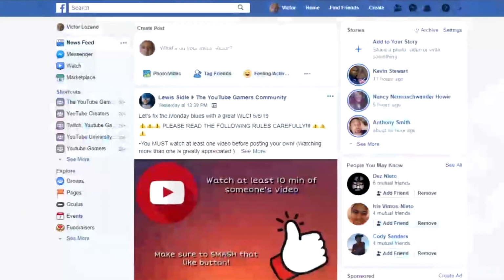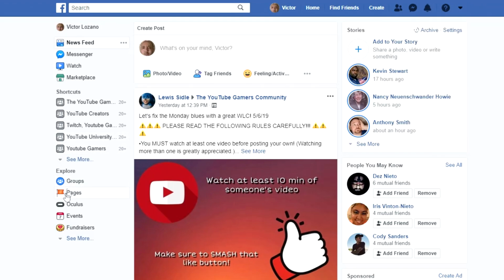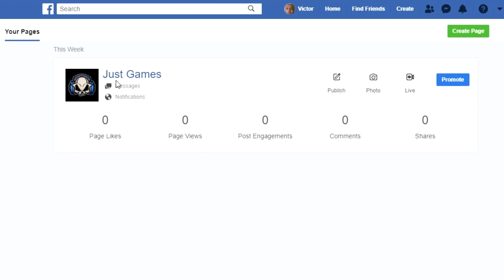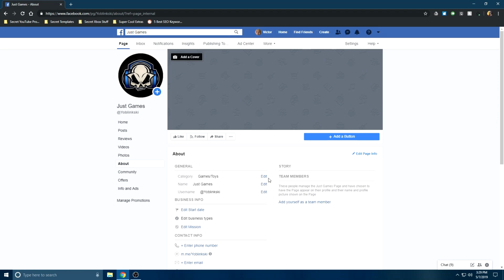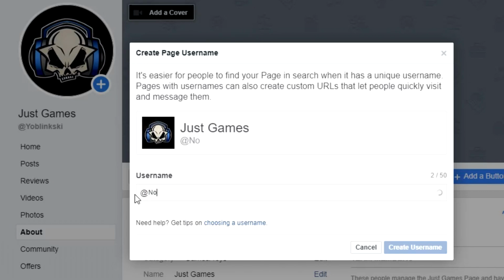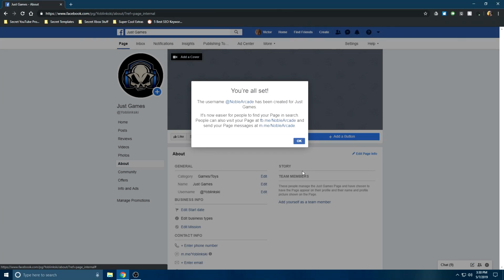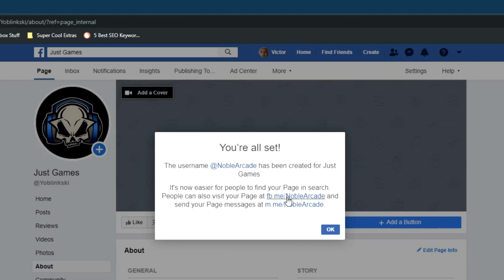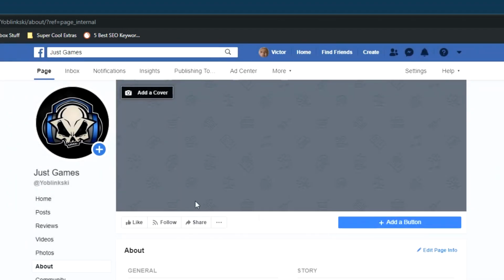How To Change Your Facebook Page URL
Having a Facebook page can help you get more views and potentially a new audience when sharing your videos. In this video I'll show you how to change your Facebook Page Name or Facebook Page URL. As we continue to rebrand all of our social spaces in prep for next gen.

🎮 Xbox - NobleArcade 🎮
🎮 PlayStation - NobleArcade 🎮
🎮Steam - NobleArcade 🎮
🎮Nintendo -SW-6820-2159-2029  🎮